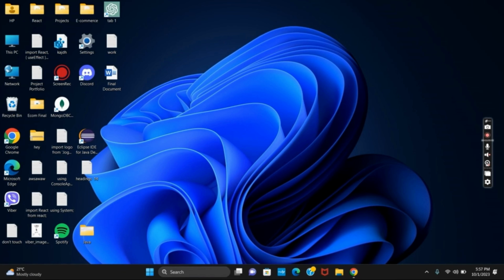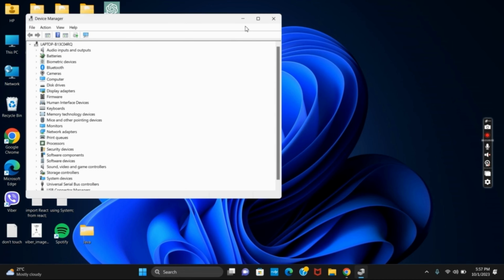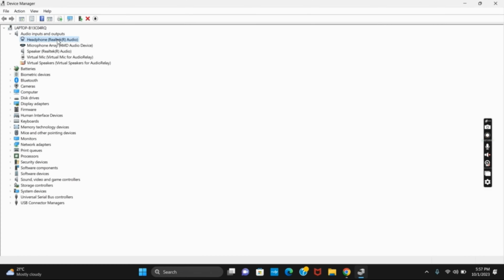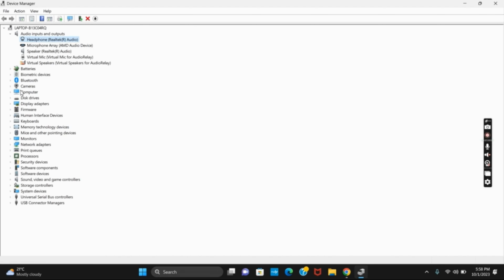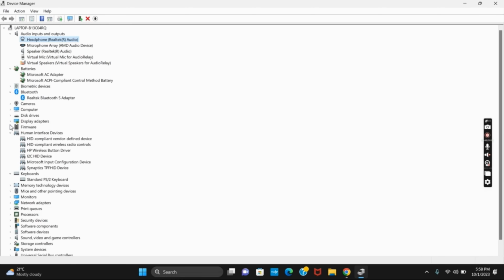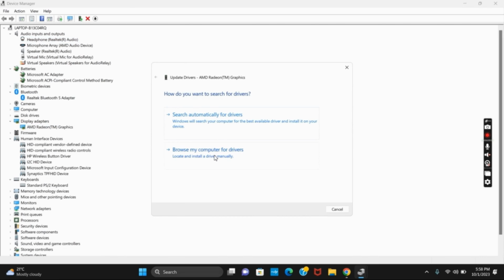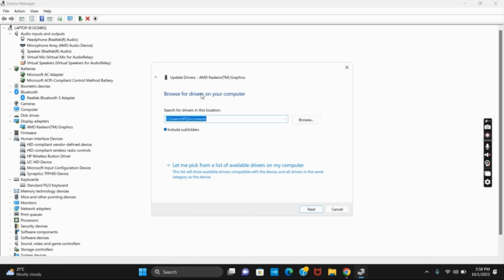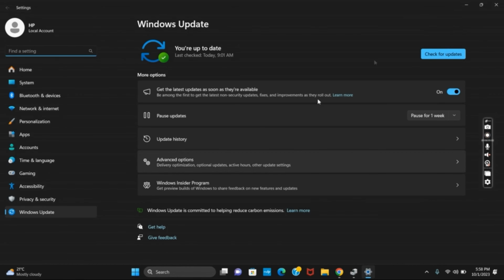How to Update my Drivers on Windows 11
Keeping your drivers up to date is essential for the optimal performance of your Windows 11 PC. Learn how to update your drivers quickly and easily with our step-by-step guide. Whether it's graphics, audio, or network drivers, we've got you covered.

Timestamps:
0:00 Introduction
0:05 How to Update Drivers on Windows 11

Ensure your PC runs smoothly by keeping your drivers current. Follow our guide to Windows 11 driver updates.